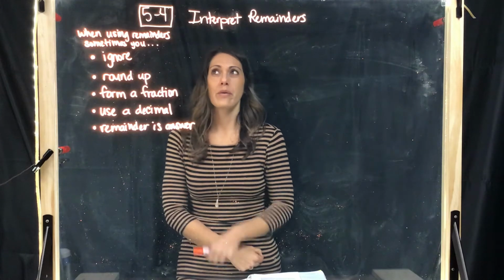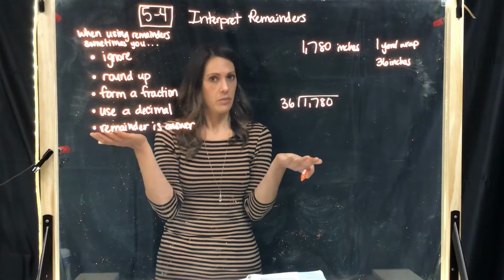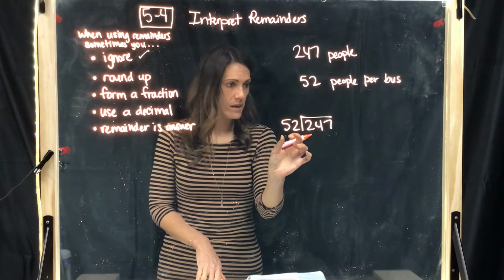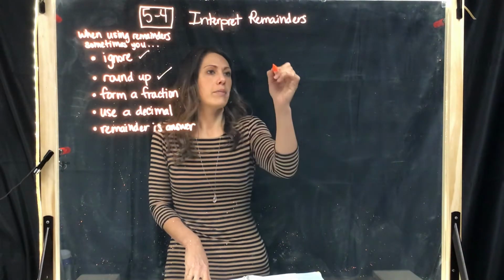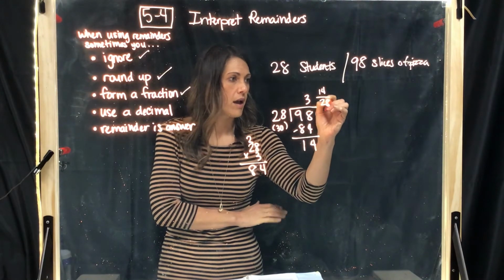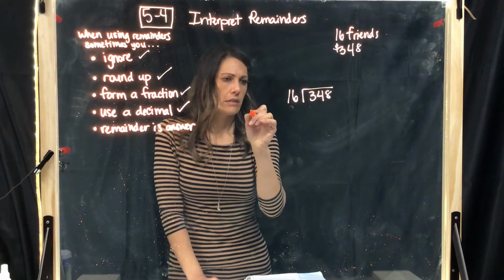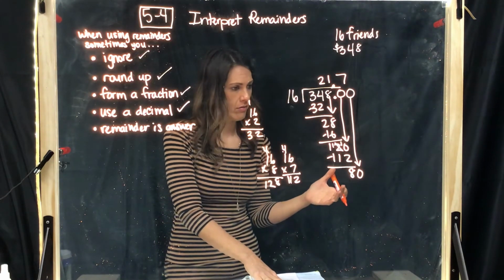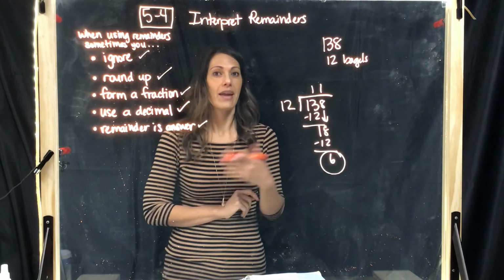5.4 Math Expressions 5th grade